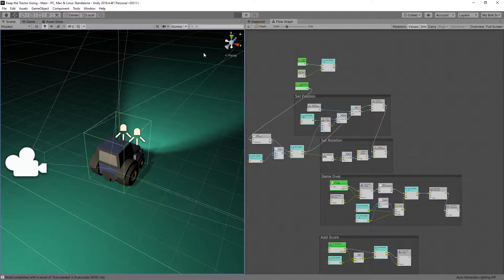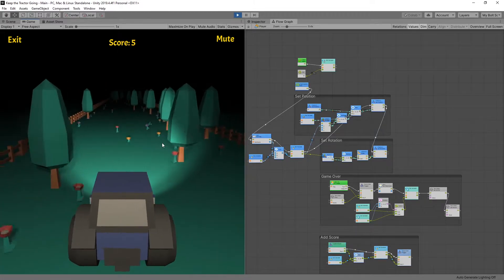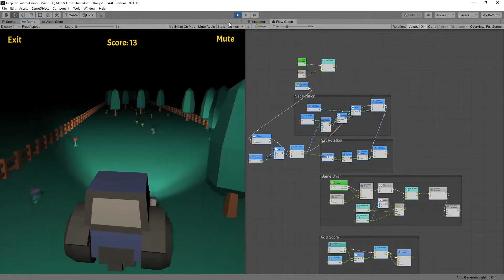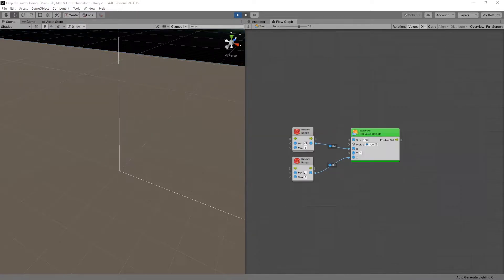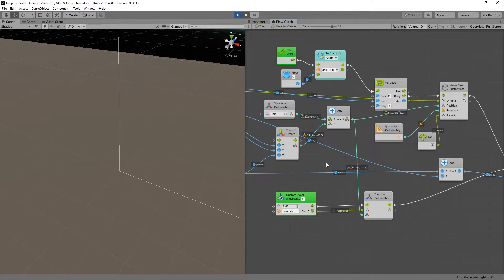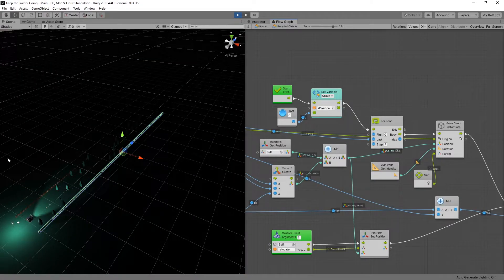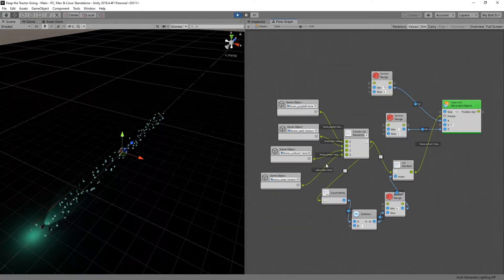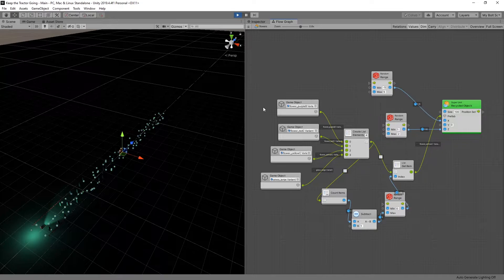Keep the Tractor Going - Unity-Bolt (Visual Scripting) Game Jam 9 Submission